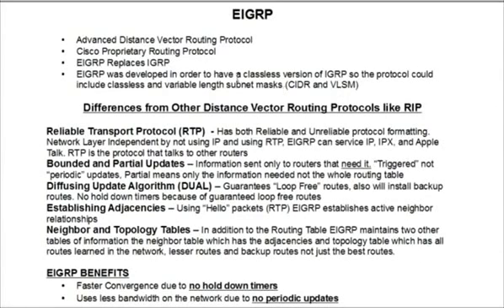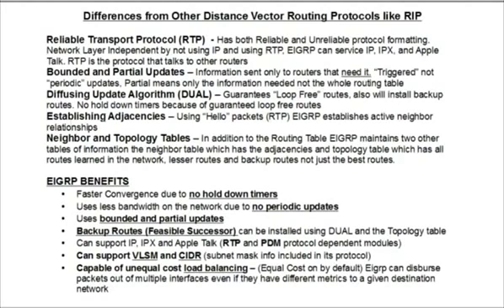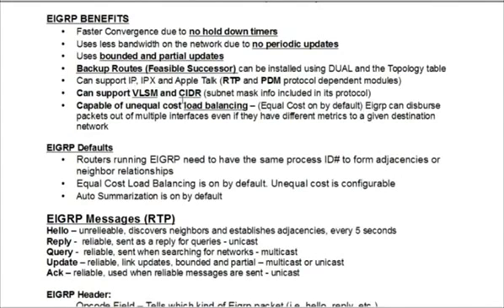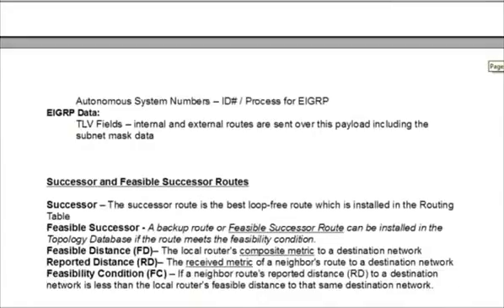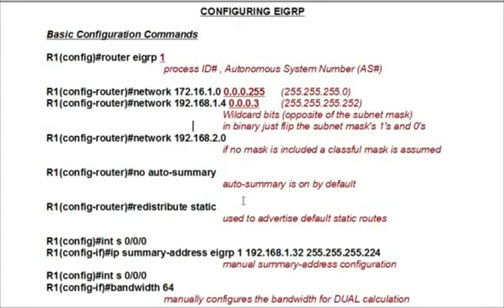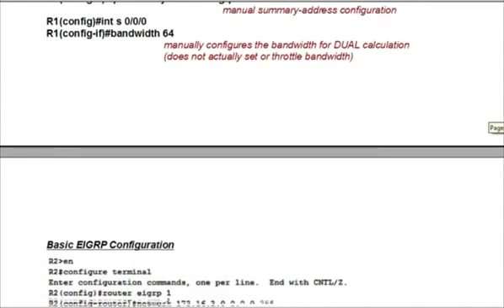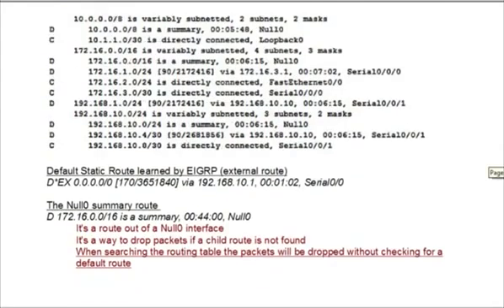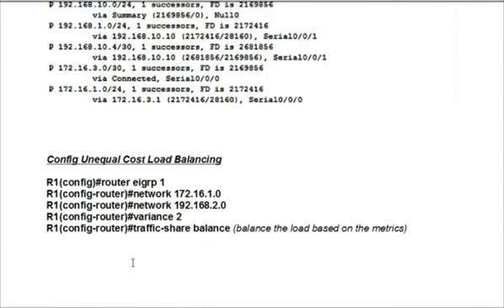Learn EIGRP for the Cisco CCNA cisco learning cisco training courses